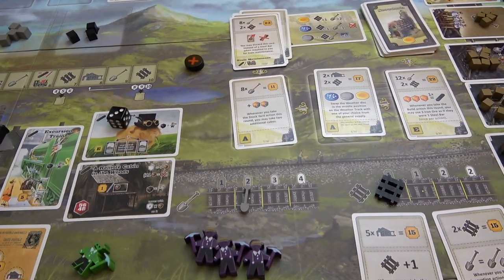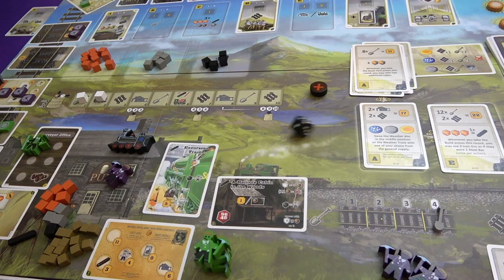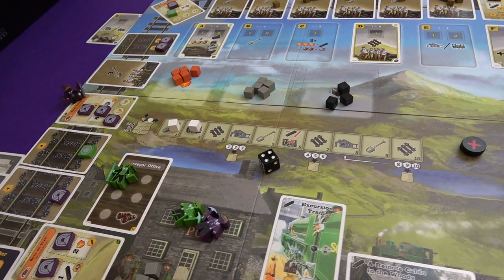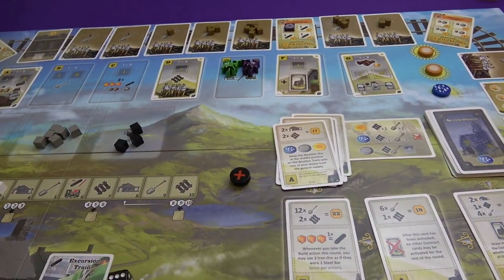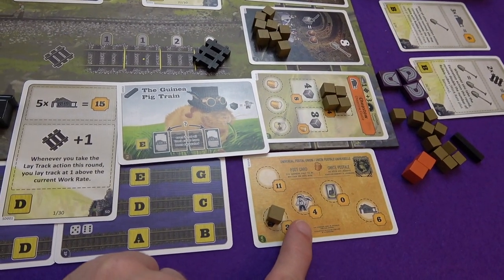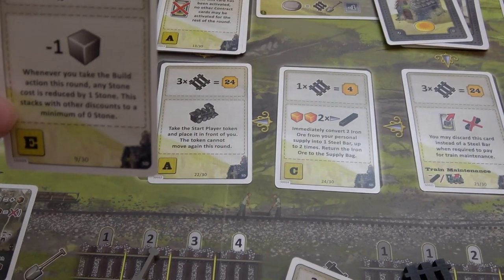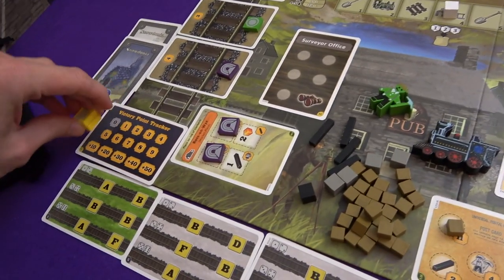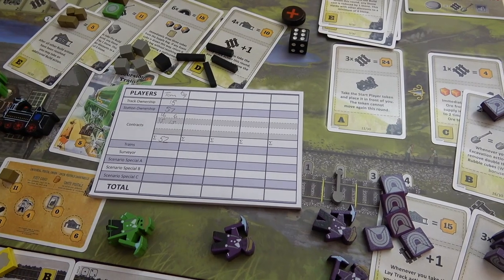Snowdonia Master Set | Solo Playthrough [Part 2] | slickerdrips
The second half of my full solo playthrough of Snowdonia Master Set on the Wye Valley Tourer scenario using the new Botdell solo mode!
Be sure to turn Klingon subtitles on to catch any mistakes

Unfortunately there was a malfunction and the static camera footage was lost for this playthrough, but it'll be back again next time, I'm very sorry to all you static cammers out there

Hi, I'm Tom - I love board games and I've been playing...well, hundreds of them now here on YouTube so you can get an idea of what they are like to play. I explain the games as I'm playing, and I try to go through the whole game when I can.  There's also a video where I give my thoughts on each game, but don't take my word for it - have a look at the playthrough and see what's out there in the wonderful world of board games!